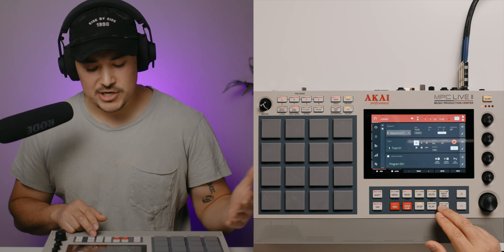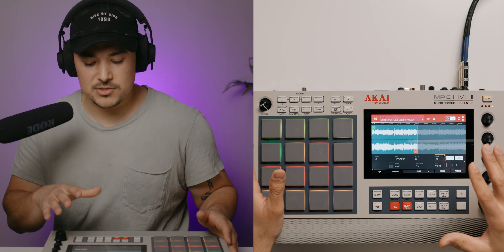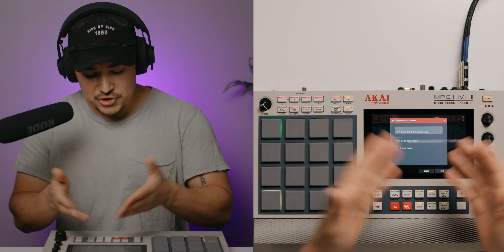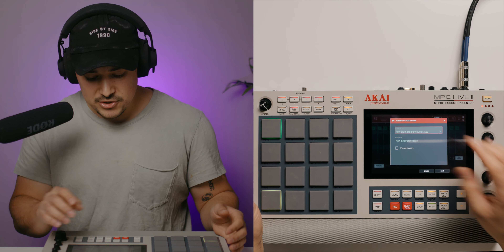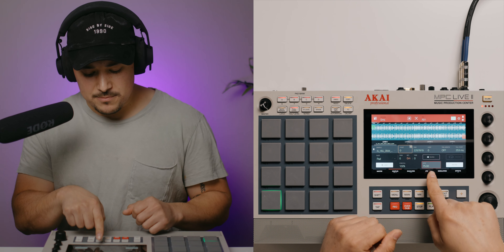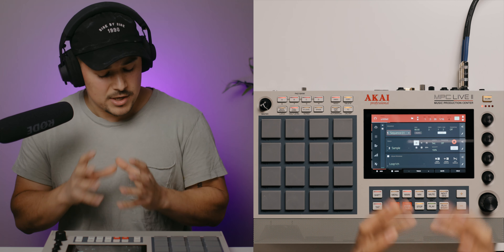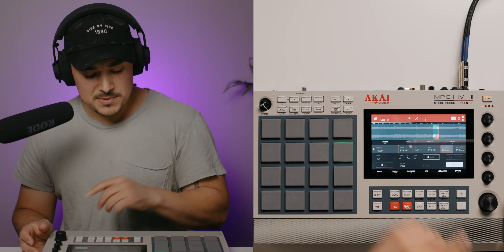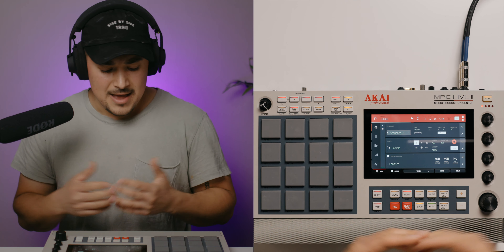MPC Live 2 / One chopping samples mpc audio tail length & mpc warping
In this video we go over some sampling techniques on the mpc live 2 and mpc one or mpc x as I work with sampling these are some tools i use to match the sample chops to the session bpm. i also use the audio sample tail length from the latest update has been amazing especially for those of us that have come from older mpcs like the mpc 2000xl. This mpc one and mpc live 2 workflow tutorial video will be helpful for anyone struggling to sample and match the sample to the sessions bpm using the amazing warp audio

My Beat Making GEAR I Use:
Amazon MPC LIVE 2
MPC STUDIO MK2
Universal Audio Apollo Interface
Turntable Numark pt01
Studio Monitor Speakers
Cable to Connect Phone to MPC for sampling
Iphone Headphone Jack
LaCie 2TB HD
SD Card
Zoom H6 Record

Time Stamps:
0:00 - Beat Intro
3:21 - Extracting Samples to chop
4:34 - Chopping samples
6:12 - Converting Chops To New Program
7:46 - Warping Audio
9:12 - Audio Tail Length